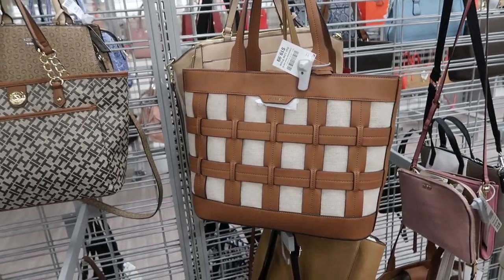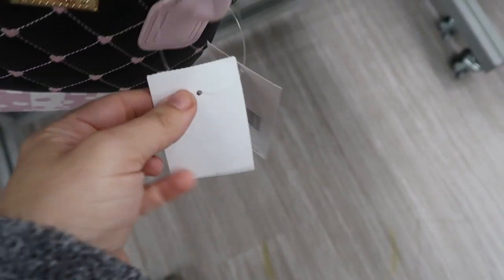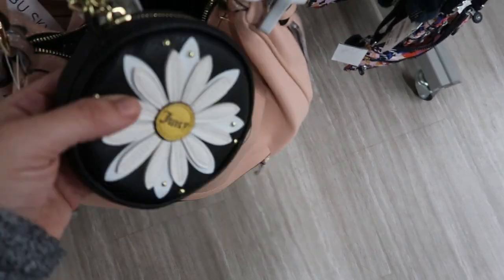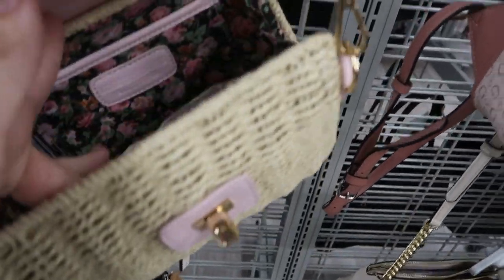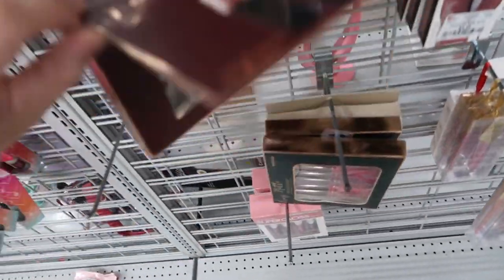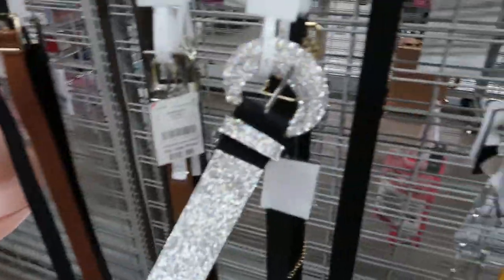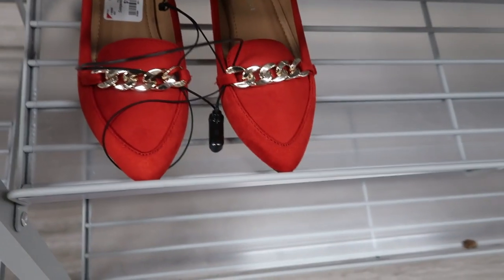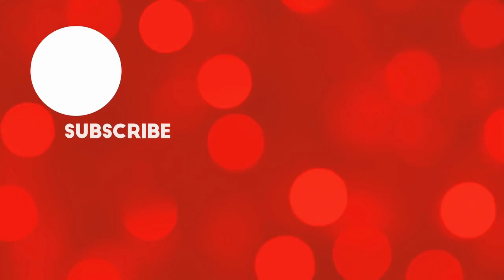BURLINGTON SHOP WITH ME DESIGNER HANDBAGS & SHOES (2021) / NEW AT BURLINGTON / AFFORDABLE FASHION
Hi ladies - today I am excited to share a BURLINGTON SHOP WITH ME!  Today I  looked at the SHOES, HANDBAGS AND wallets.